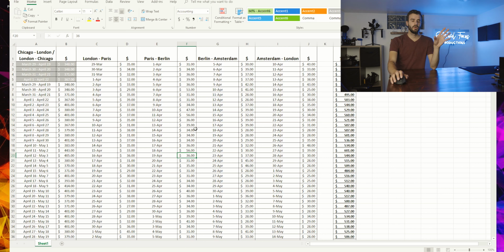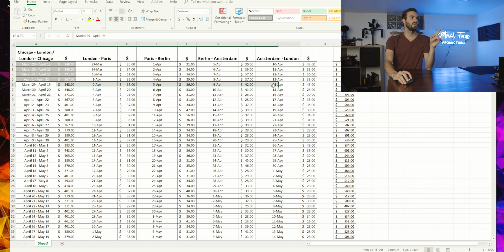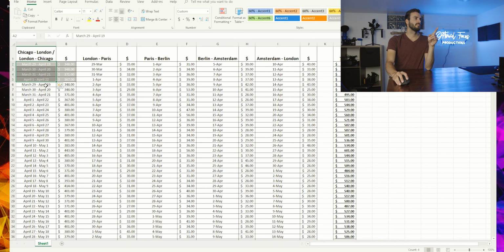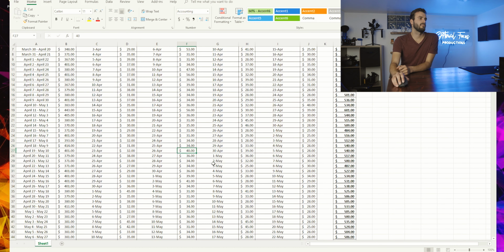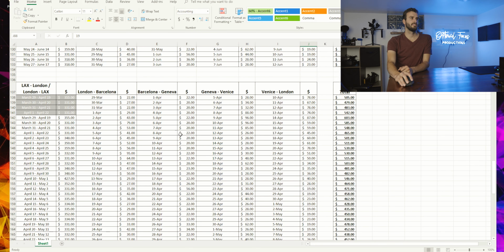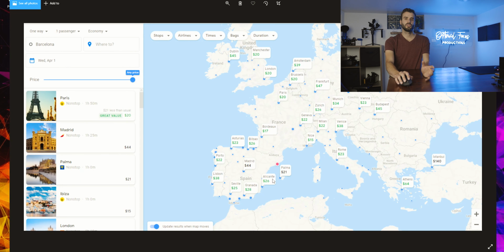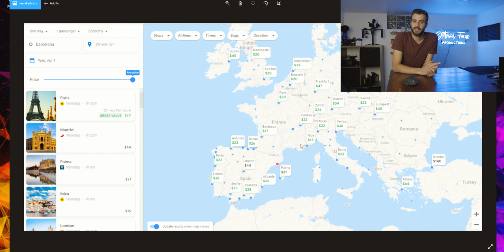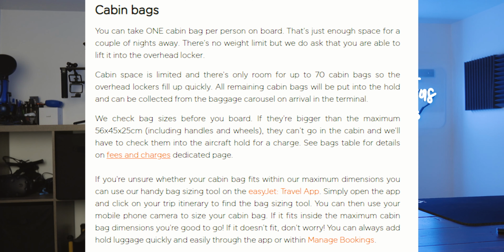Travel to Europe for 21 DAYS UNDER $1000 (With Spreadsheet)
How to travel to Europe Cheap! Under $1000 for 21 days from the United States!
This is a video compiling all of my techniques I used to travel to Europe for 21 days and they still apply to any other trip! Feel free to download this excel sheet to help you plan your trip to Europe!

My AMAZING Camera Bag
My MAIN Camera
The gorillaPod
My Second Backup Camera
My favorite Lens Ever
The Mic I use
My Drone
The stabilizer I use
The BEST tripod
GoPro HERO 3+